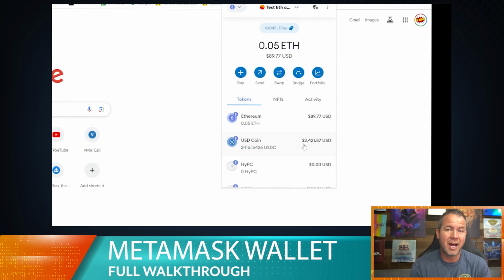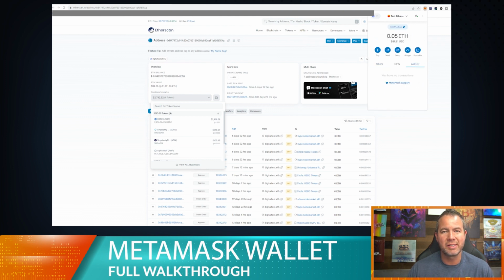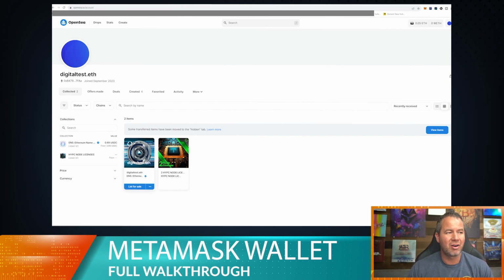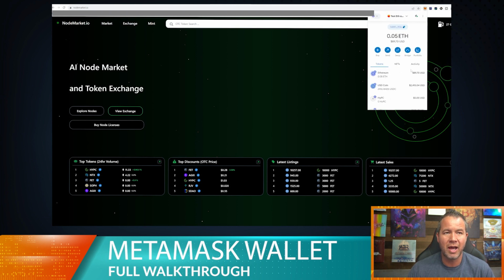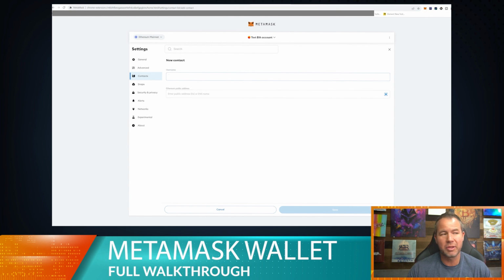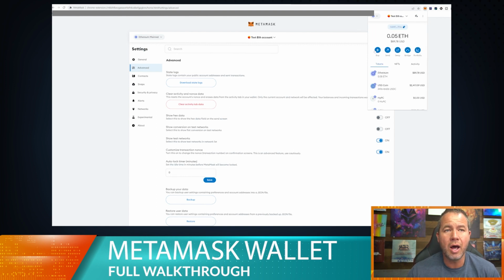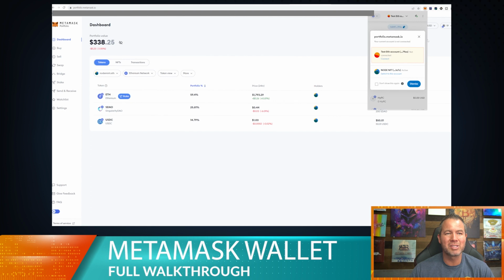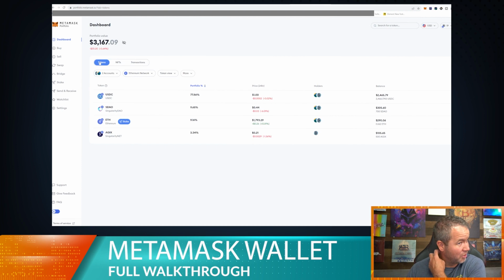COMPLETE METAMASK GUIDE AND WALKTHROUGH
This video is a complete guide and walkthrough of the Metamask wallet, which is used for storing cryptocurrencies and tokens off of exchanges. The video covers how to view token holdings, interact with decentralized applications, add contacts, and switch networks, among other things. Viewers are reminded that when connecting to other dapps, they are allowing them to do transactions in their Metamask wallet.

This section introduces the Metamask wallet and its versatility for storing crypto and tokens off the exchanges.
- Metamask is the main wallet for storing crypto and tokens on various networks.
- The wallet provides a visual tool to view addresses on the blockchain.
- Ether scan is a pure way to view everything happening on the blockchain.
- Metamask only shows what has been imported as tokens, so some assets may not appear initially.

Metamask may not accurately show transaction history and NFTs, so it's recommended to use decentralized applications like OpenC to view and manage them.
- Metamask selectively shows transactions and may not be a good indicator of transaction history.
- Metamask is not very good at showing NFTs, so decentralized applications like OpenC are recommended.
- OpenC is the largest NFT marketplace and provides a better way to view and manage NFTs.

The advanced tab in Metamask has a Custom transaction option for canceling transactions.
- Custom transaction nons is the only thing you'll need on the advanced tab potentially in the future.
- The Bridge button takes you to the Metamask portfolio which is another dap.
- The portfolio is a brand new dap that you've connected to, and it's connecting to your wallet and looking inside it.

The section explains that the portfolio shown in the video is not the actual MetaMask wallet, and how to connect to the correct wallet.
- The portfolio shown is connected to a different wallet.
- The video shows how to easily switch to the correct wallet.
- The dashboard shown in the video is not the actual MetaMask wallet, but it allows you to see NFTs and transactions.